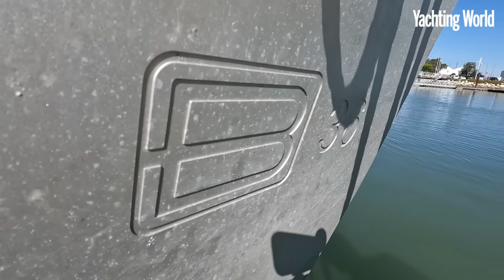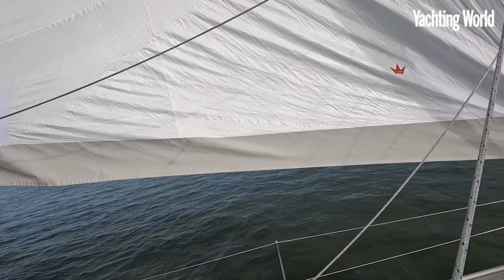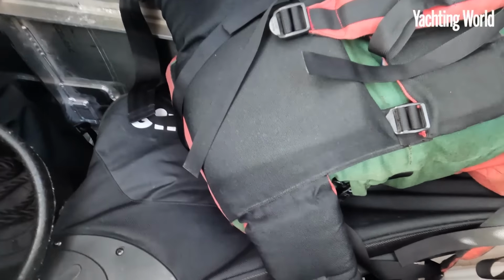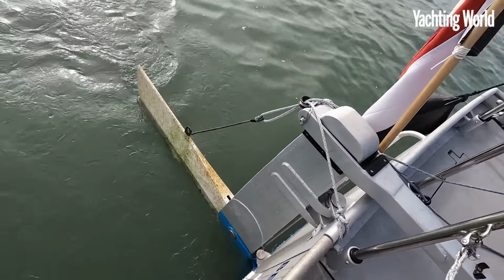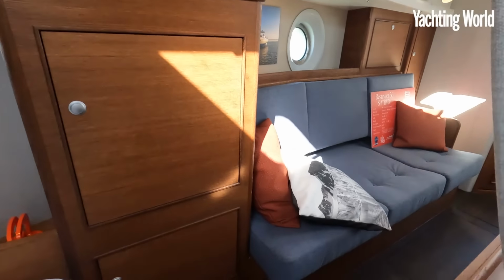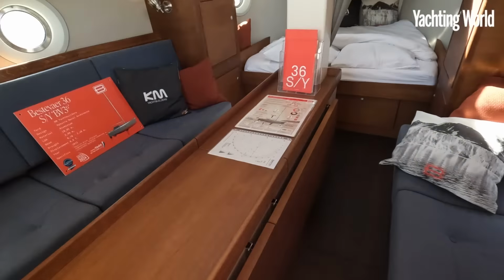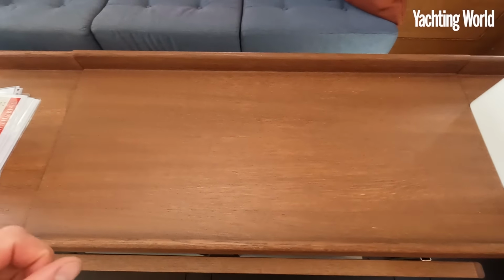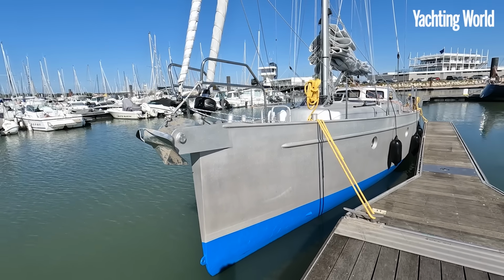Packed with interesting ideas and features - meet the rugged Bestevaer 36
Designed by and built for Gerard Dykstra, this new baby of the go-anywhere Bestevaer range is rich in ideas both from the past and for the future - and is built largely from recycled aluminium by Dutch specialists KM Yachtbuilders. Toby Hodges gives you  the tour